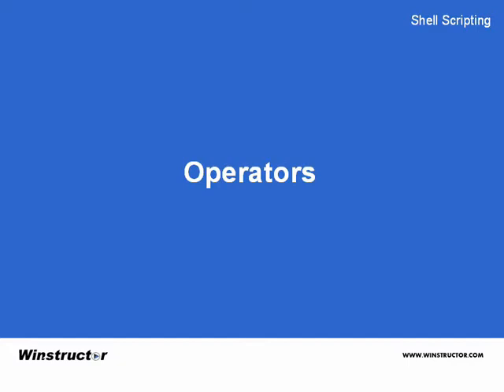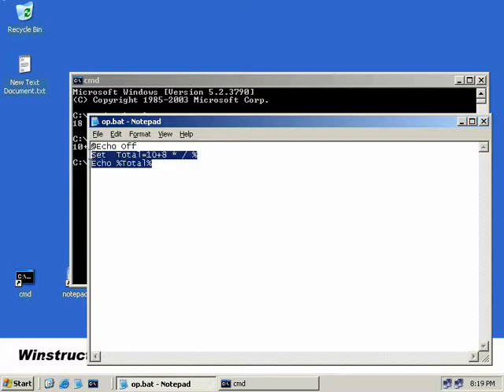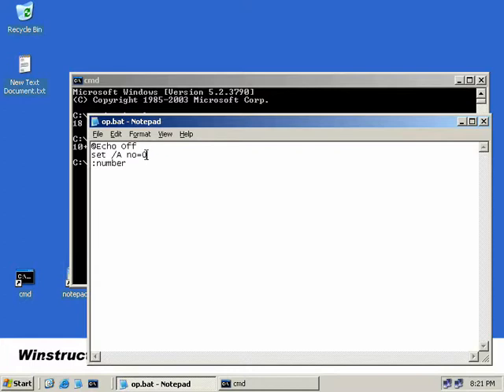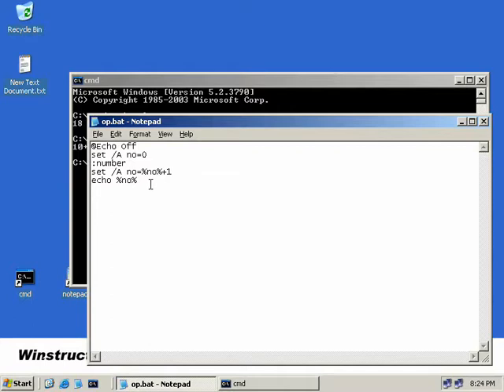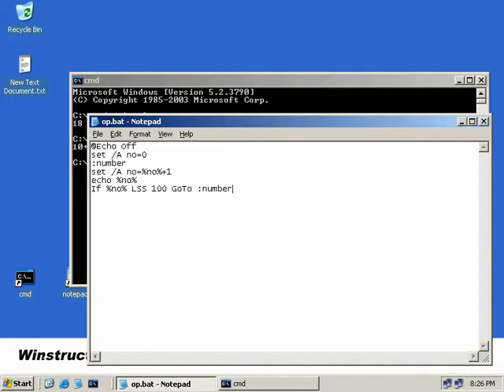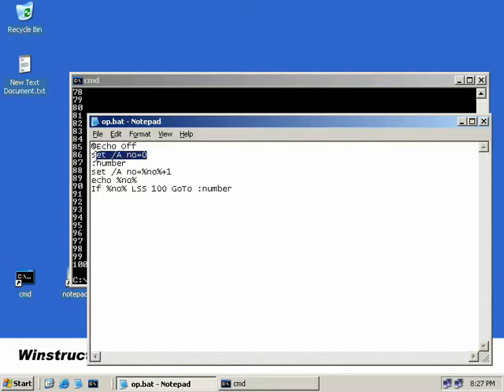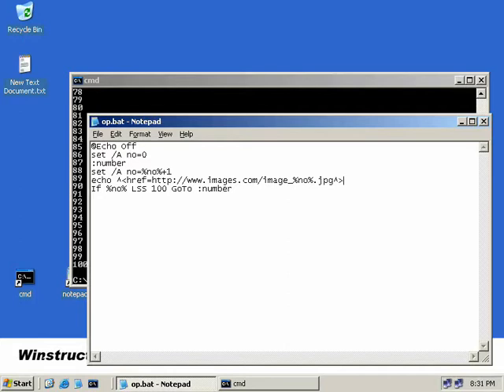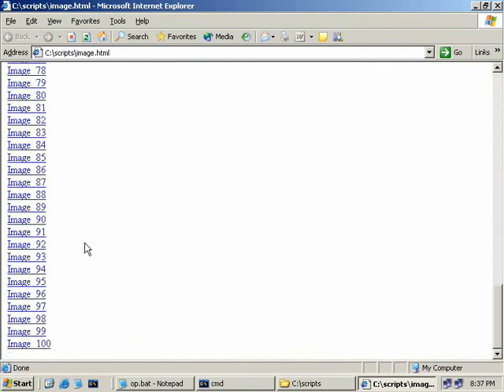Shell Scripting 06 Operators